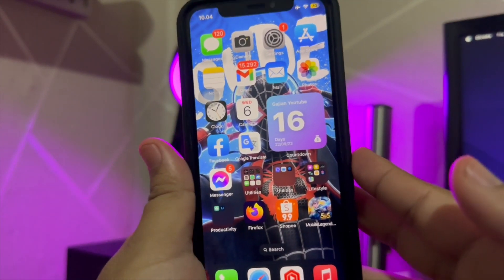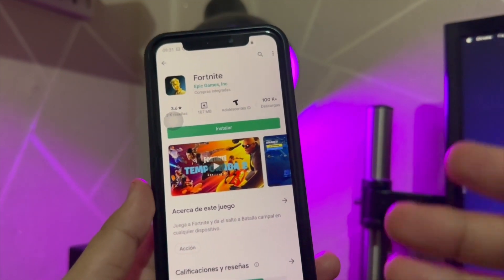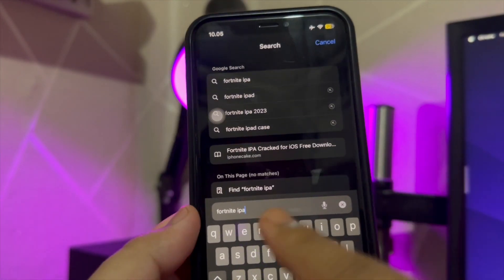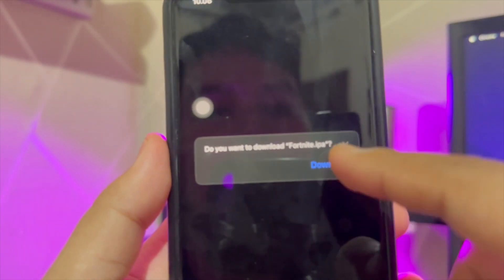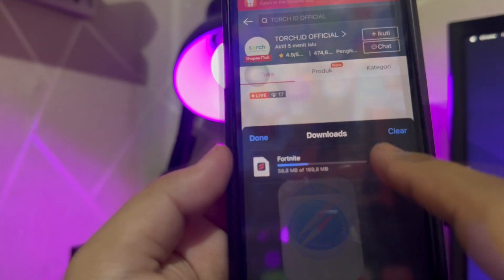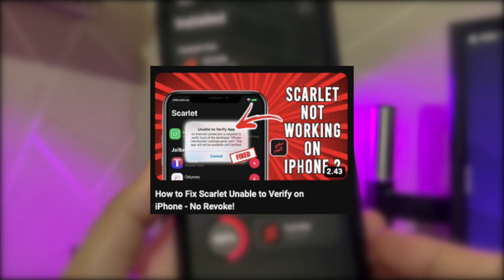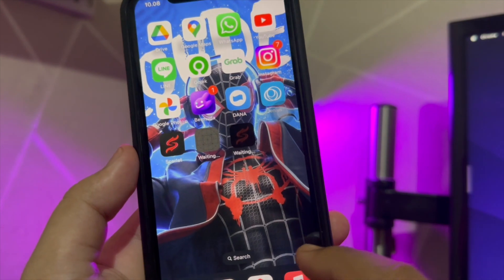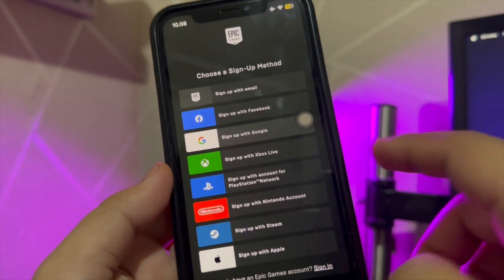How to Install Android Apps on iPhone (No Jailbreak)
Hi guys, today we will show you how to install android apps on iphone or iOS to any devices. As you know so many apps not support on AppStore, and support for Android Playstore. but with this tutorial you can install an apps outside or not support on AppStore, like fortnite game not available on appstore.